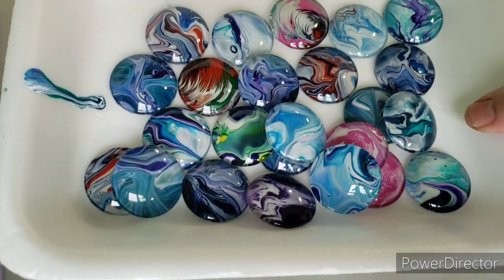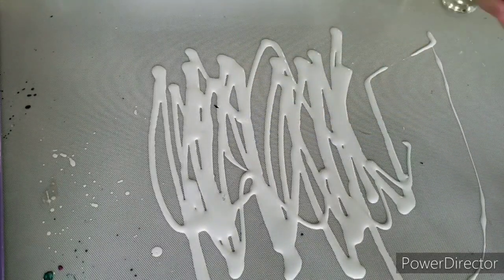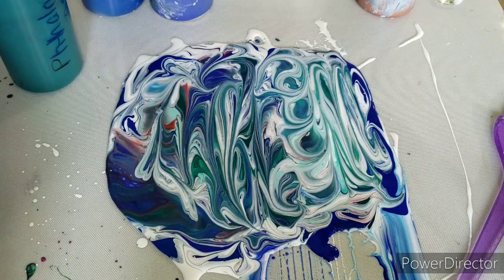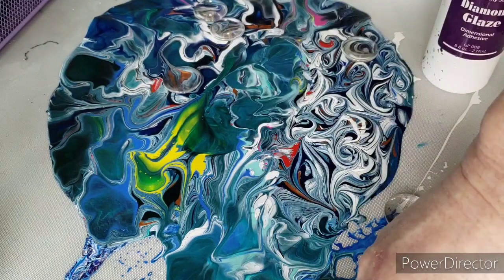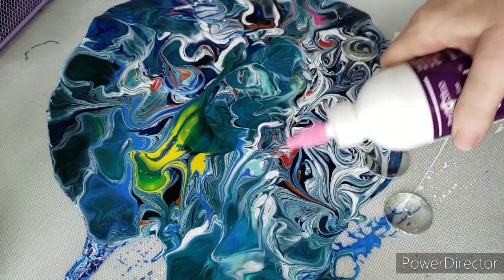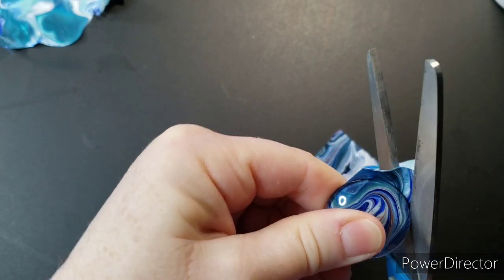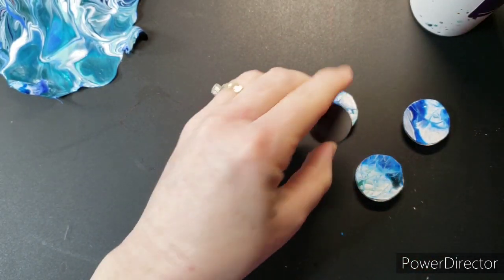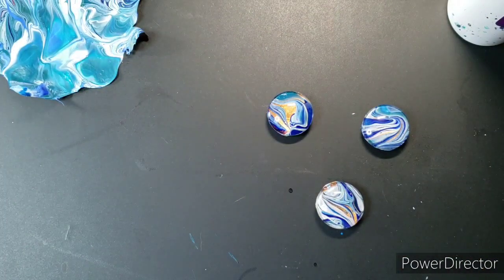#15. Acrylic Pour Magnets cabachons & paint skins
Learn how to take Acrylic Pouring Paint skins to make custom color design magnets.

Diamond Glaze
Acrylic Paint with flotrol and water

8 Oz Plastic Squeeze Squirt Condiment Bottles (AMAZON)

*** ACRYLIC POURING ***
Cake Spinner ( AMAZON )
Cabochon (AMAZON )
Magnets (AMAZON )
Omelet turner spatula (AMAZON )
Rust-Oleum 2X Ultra Cover, 6 Pack, Flat White (AMAZON )
Silicone Measuring Cups for Resin (AMAZON )
500 Pack 3 OZ Clear Plastic Cups (AMAZON )
24 OZ. SQUEEZE BOTTLE (AMAZON )
Jumbo Push Pins (AMAZON )
30 ML MEDICINE CUPS (AMAZON)

cup turner -   (AMAZON )
Cup Turner  -   (AMAZON )
Respirator (AMAZON )
Self-Adhesive Cork Squares 4"X4" (AMAZON )
4 Pack Silicone Mats  -   (AMAZON )
STAINLESS STEEL STIRRERS (AMAZON )
UV Clear Epoxy Resin -    (AMAZON )
Stone Coat Countertops Epoxy (AMAZON )